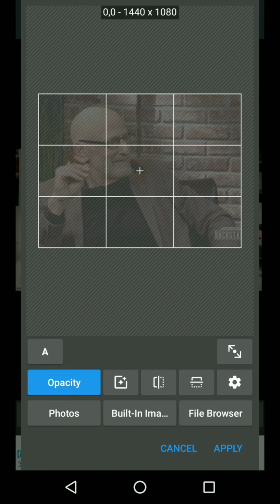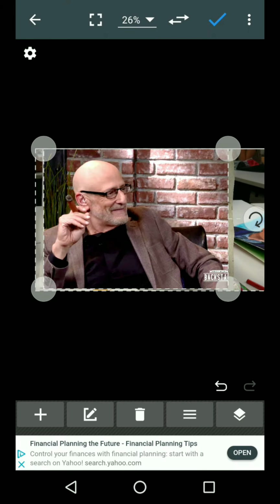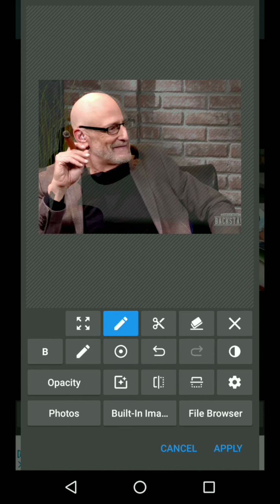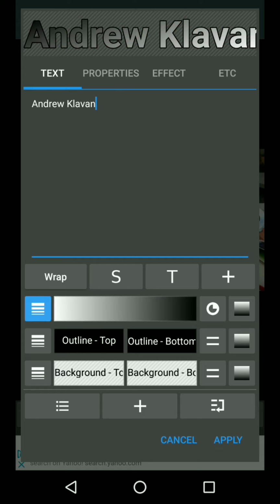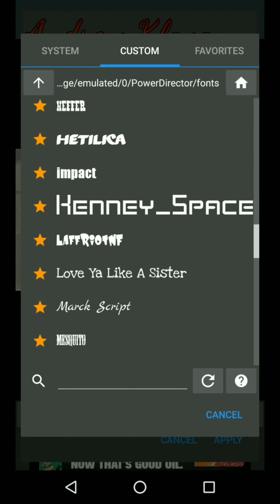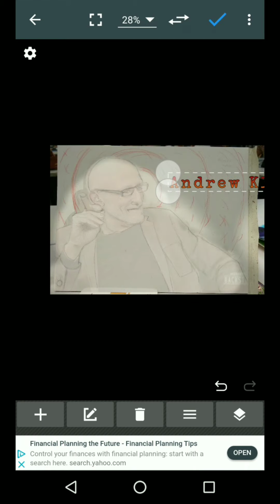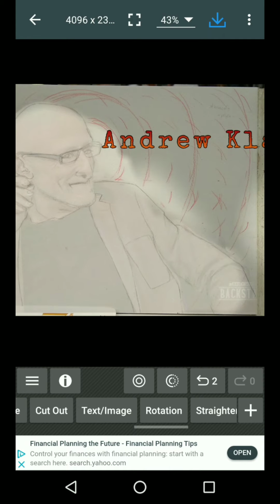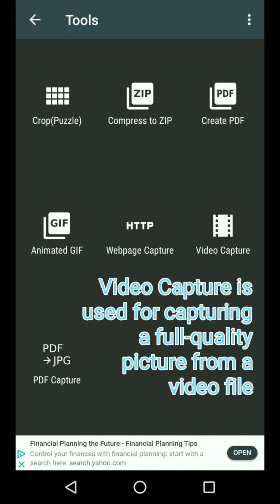Better than Photoshop: Photo Editor tutorial Part 2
PART 2